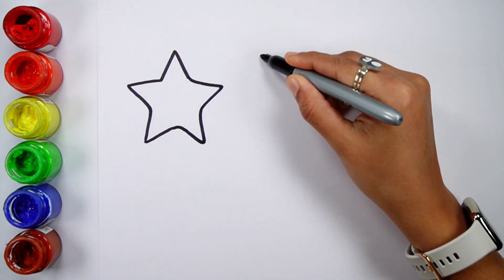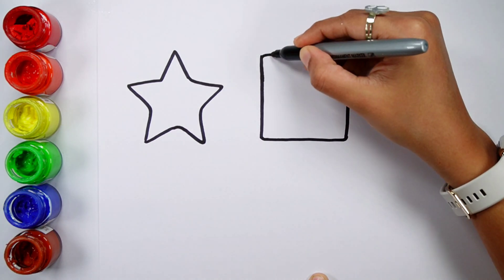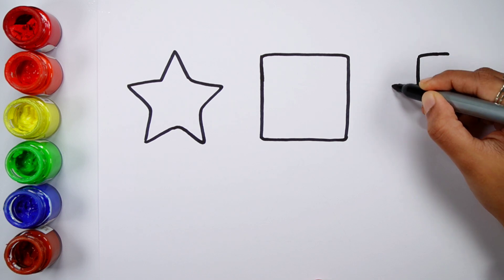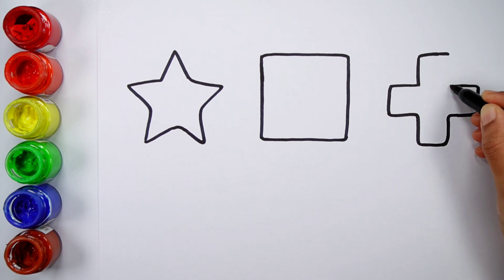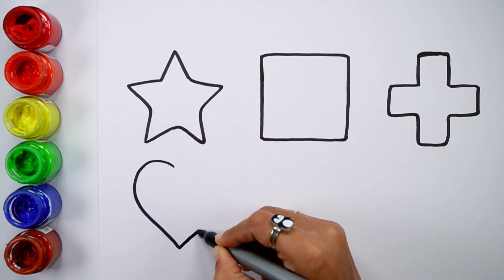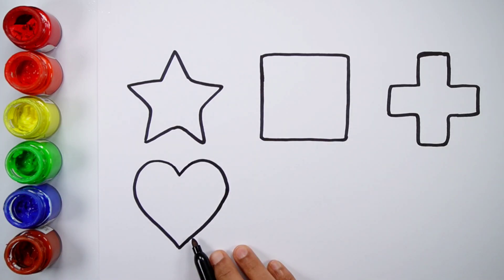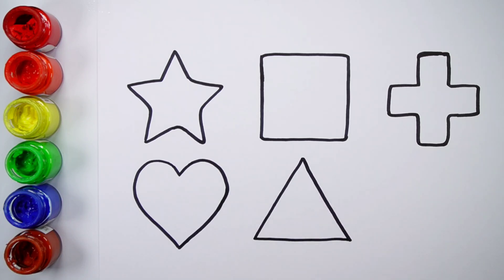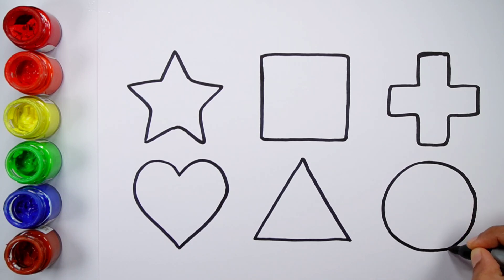Learn Shapes, colors for kids | Shapes drawing, Colours song, Preschool Learning videos for Toddlers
red
orange
yellow
green
blue
purple
pink

decagon
nonagon
semicircle
arrow
Triangle
circle
heart
star
Pentagon
square
shapes
rhombus
parallelogram
trapezoid
heptagon
octagon

learn numbers
learn colors